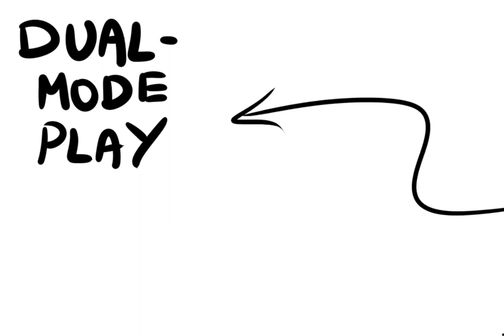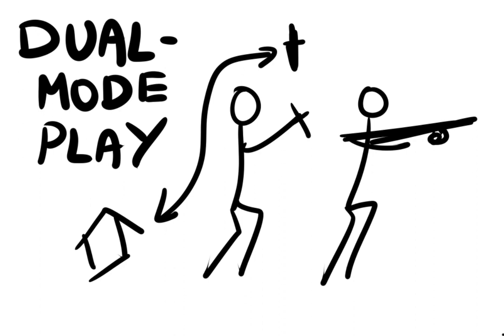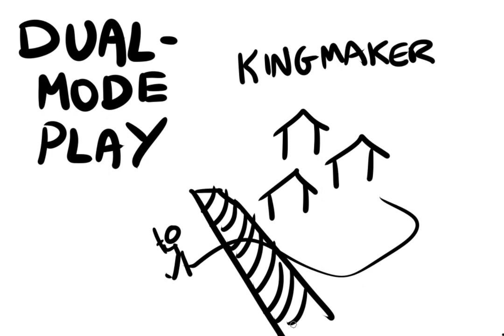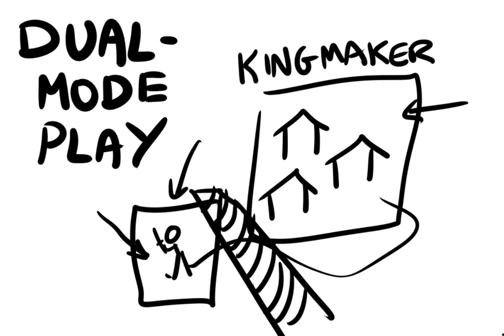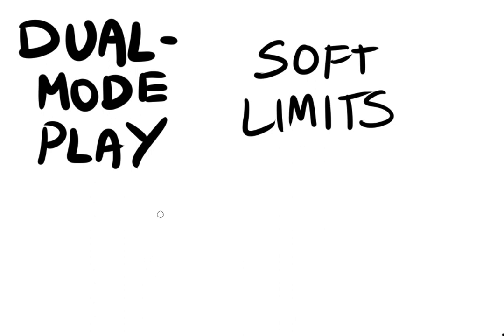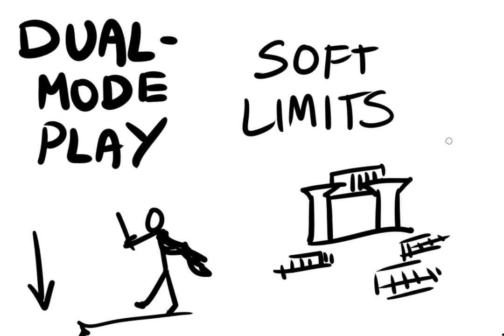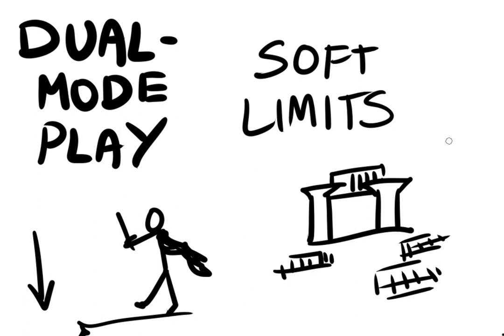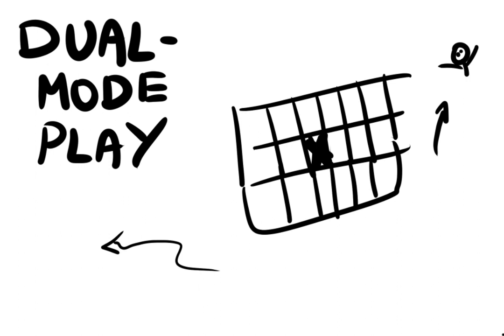Dual-Mode Play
Here's an overview of what dual-mode play is and how to use it.